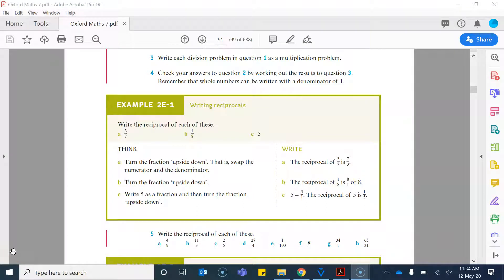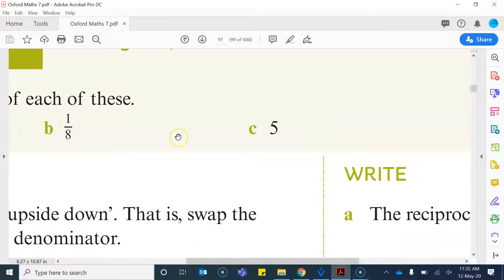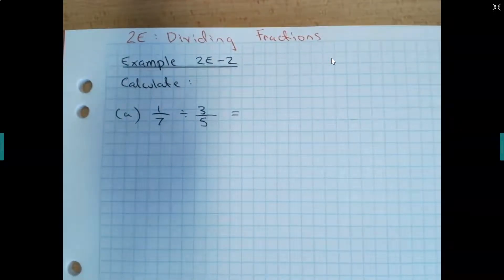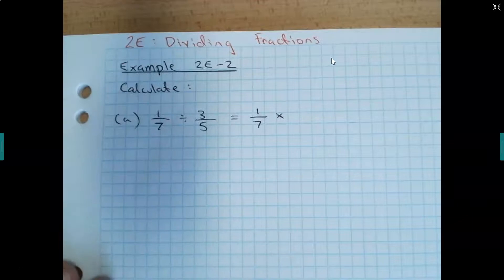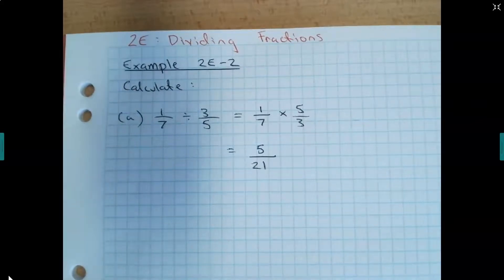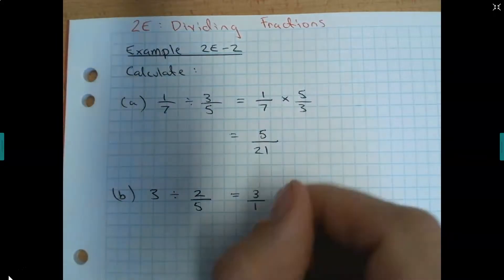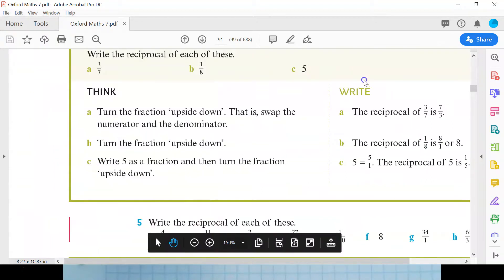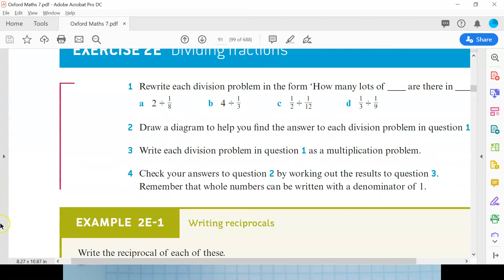Division of Fractions